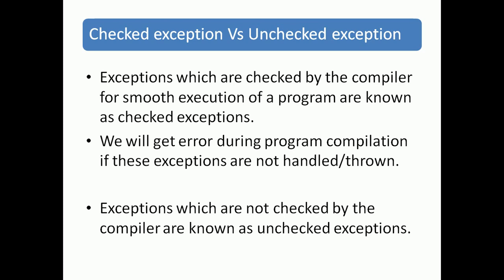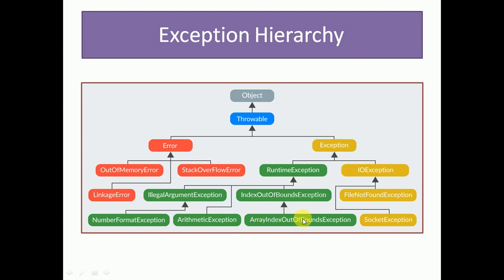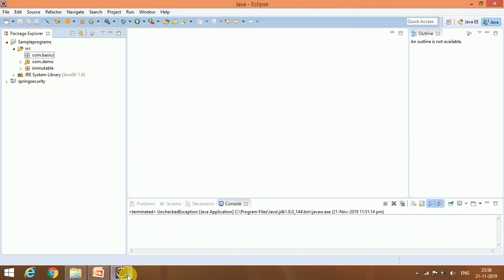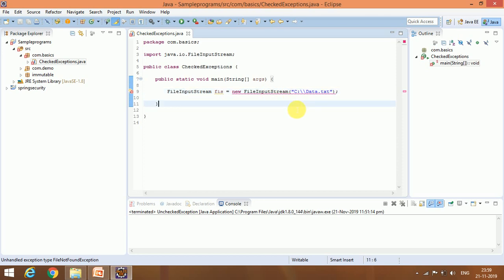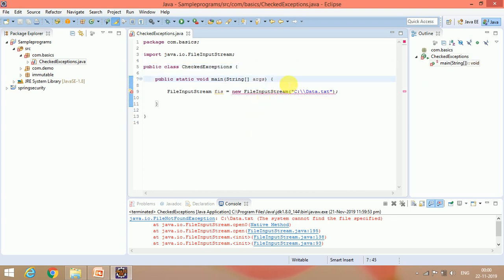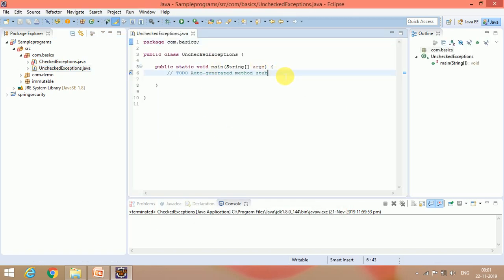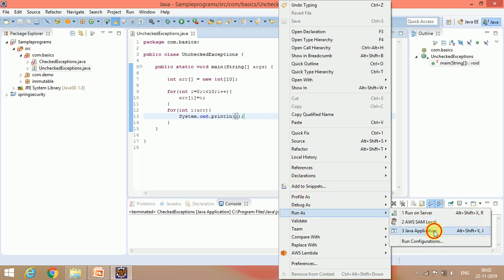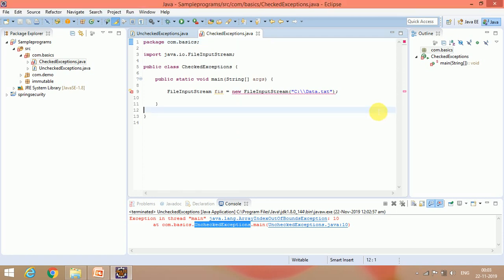Checked vs Unchecked Exceptions | Java Interview Questions and Answers l Java interview questions